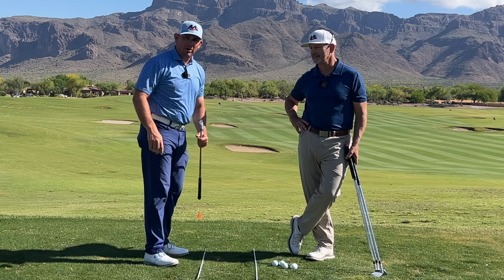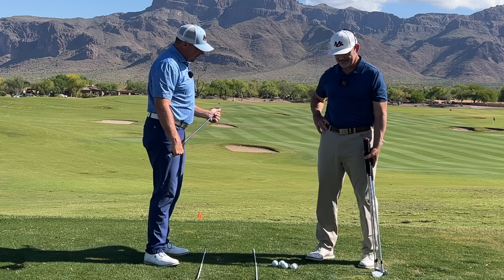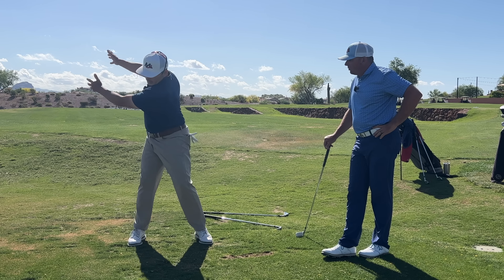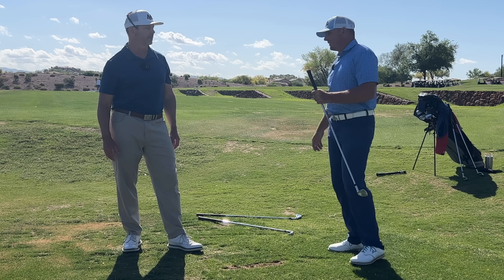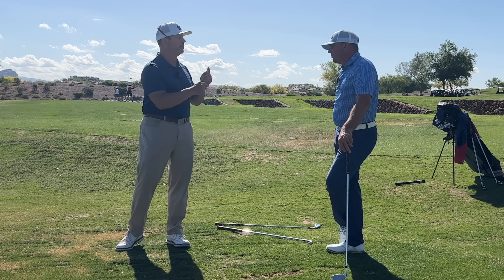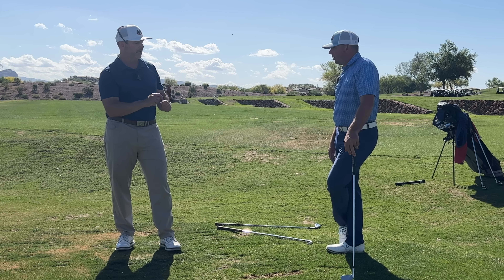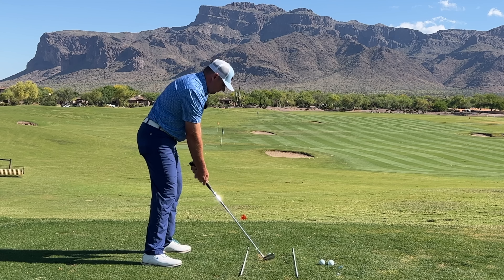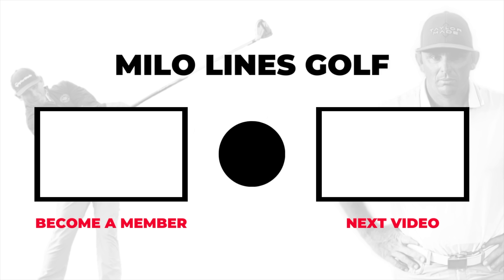The Perfect Golf Takeaway Move YOU NEED For A Dynamic Backswing (TOSS IT!)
Are you looking for a more dynamic golf takeaway and backswing? In this video, fellow Milo Lines Golf coach, Ed Lasater joins me to help you create a more powerful start to your golf swing. For this easy golf club toss move, we aren't just using one club to get you moving, we are using three! Let's learn to trigger, weight shift in golf swing (pressure shift), and expand the right side to wind up the system and move more like an athlete. We hope you enjoy this video!